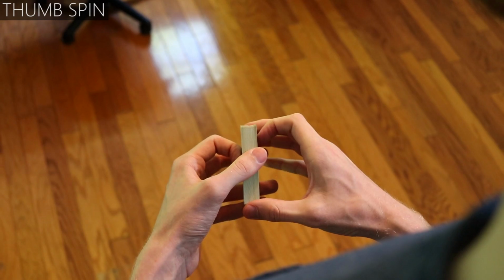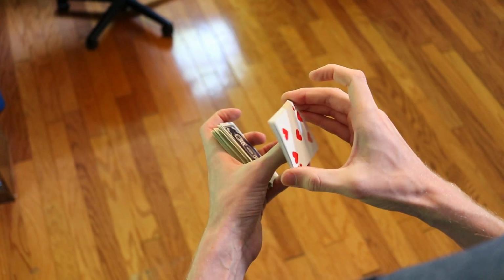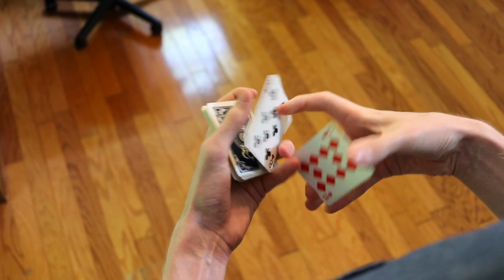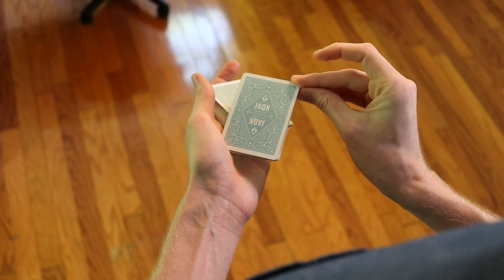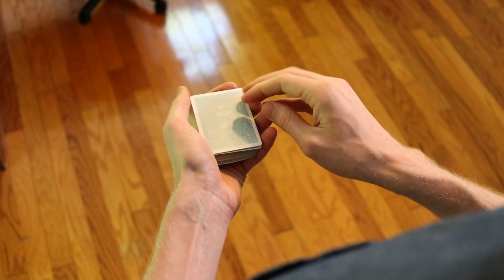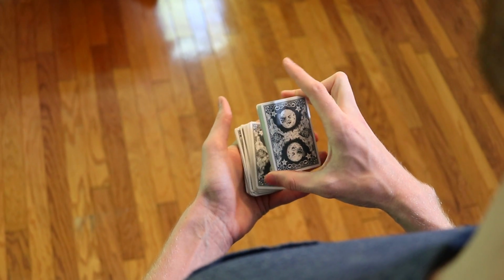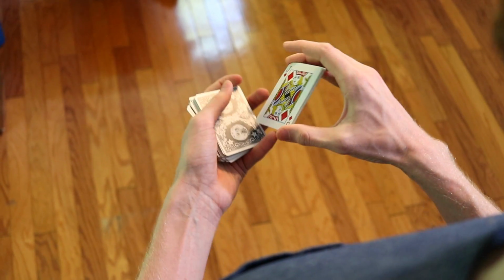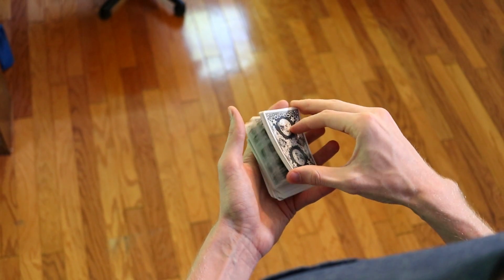CARDISTRY TUTORIAL BUNDLE // 3 EASY FIDGET MOVES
Three quick little fidget moves you might enjoy doing while you have a deck of cards in your hands. Hope you guys like it!

Decks in Video in Order: Crown Deck, Jaqk Cellars and Les Mes

Music in Order:  If only you Knew: Vorsa and The Road OST by Julian Kruse

DECK RECOMMENDATIONS:
Tally Ho 2 pack:
Talley Ho 12 pack (brick):
Red Monarchs

OUR EQUIPMENT:
Canon 80D:
Canon 24mm STM Lens:
Canon 50mm STM Lens:
Canon 10-18mm Wide angle lens:

LEARNING MATERIALS:
Expert at the Card Table
Paul Curry’s Worlds Beyond